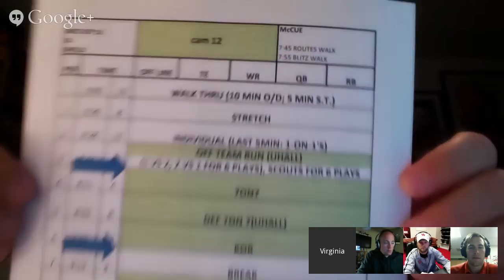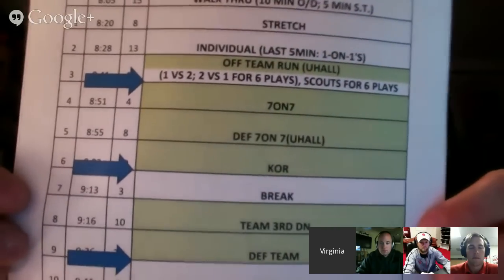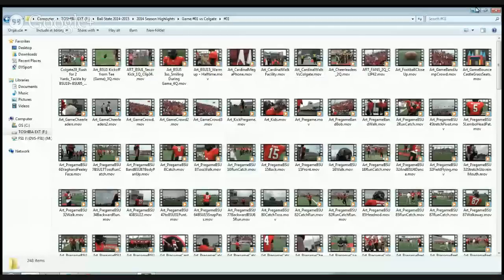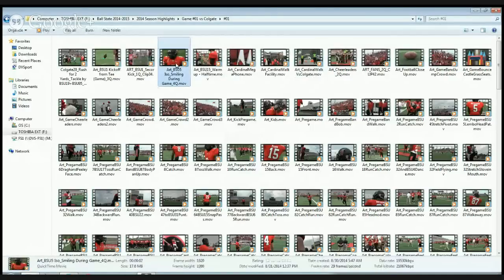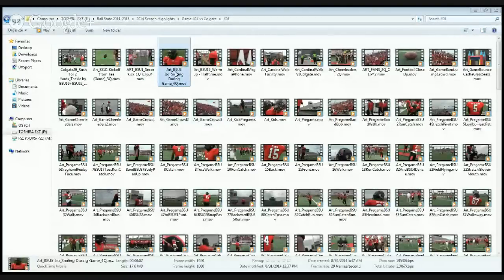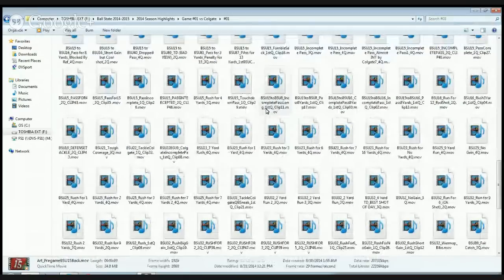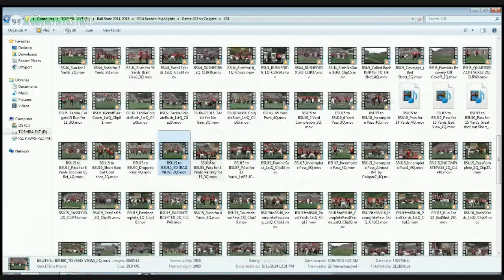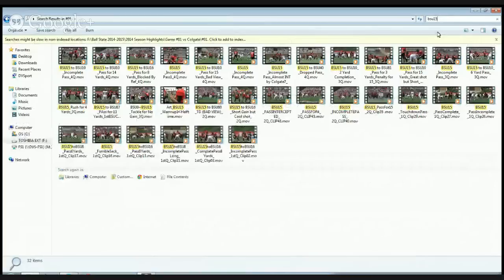CSVA Tips and Tricks 9/15/14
First CSVA Tips and Tricks with
Matt Schilling - Minnesota
Luke Goldstein - Virginia
Chris Miller - Houston
Brooks Santanello - Ball State